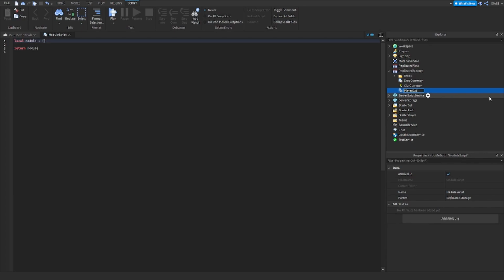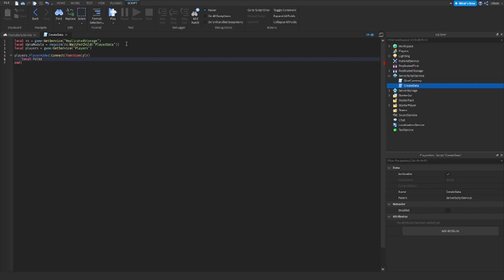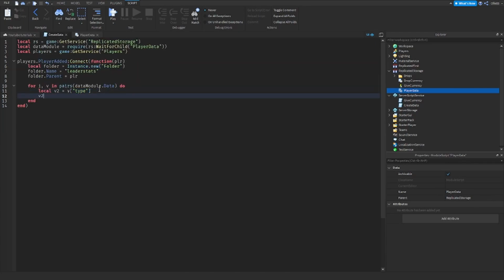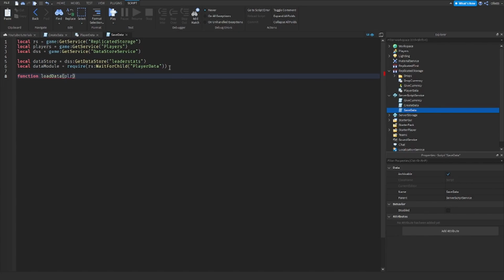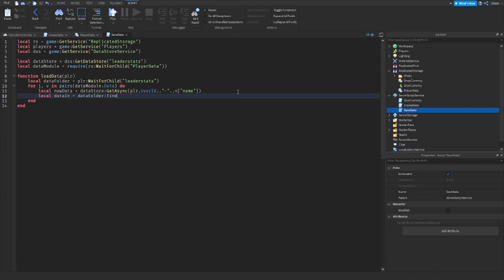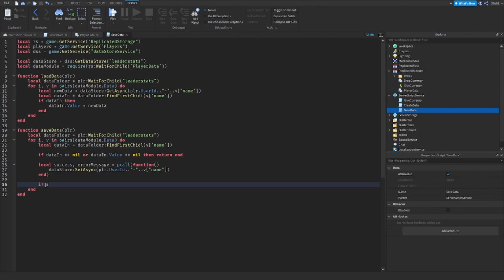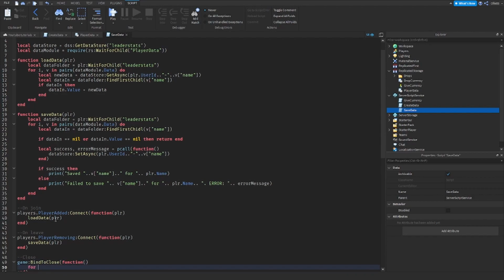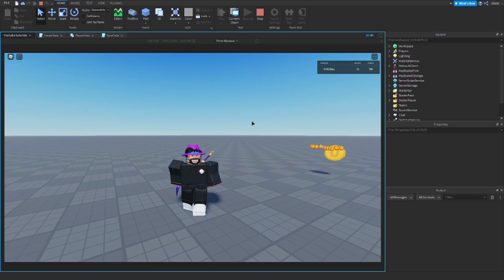How To Save Data In Roblox Studio!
In this video I'll show you have you can save data in Roblox. In my opinion this is the easiest way to save data..

--- MY LINKS! ---

--- MUSIC! ---